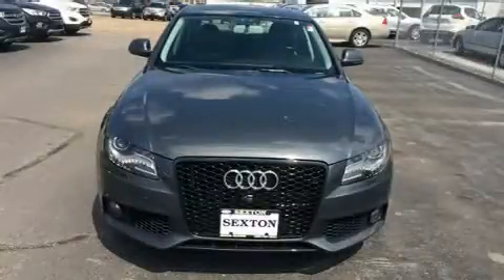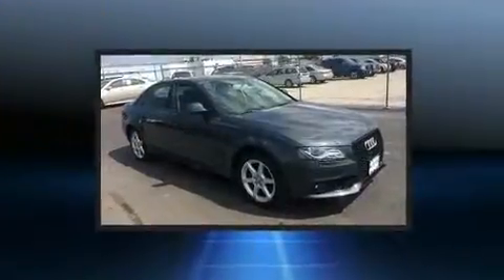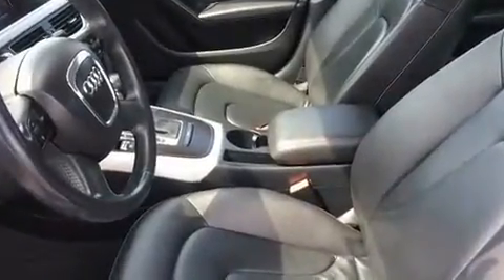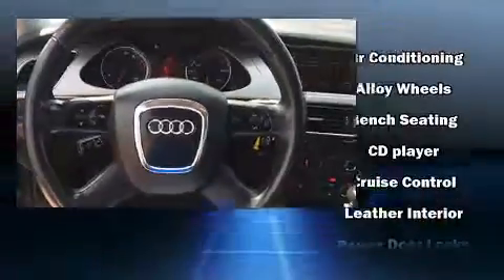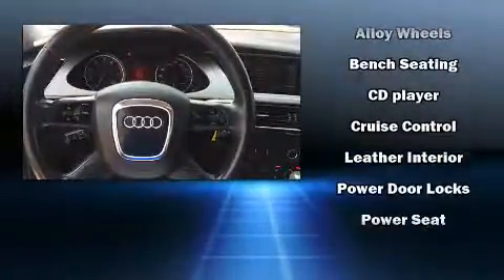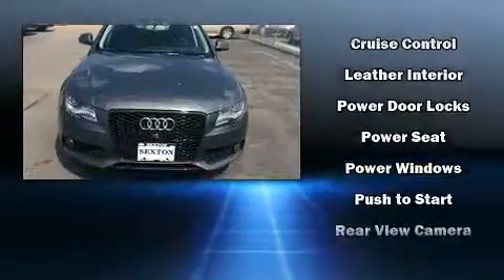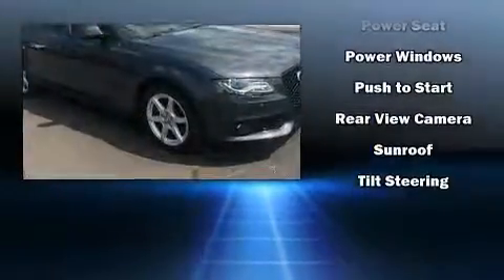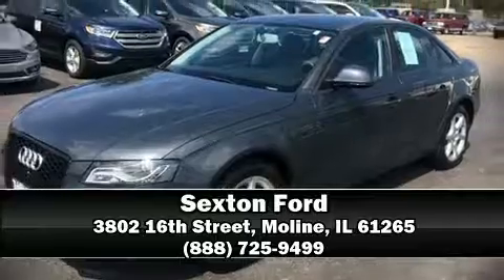2009 Audi A4 2.0T Premium in Moline, IL 61265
Sexton Ford
3802 16th Street

Step into the 2009 Audi A4. This 4 door, 5 passenger sedan has not yet reached the hundred thousand mile mark! Under the hood you'll find a 4 cylinder engine with more than 200 horsepower, and for added security, dynamic Stability Control supplements the drivetrain. Turbocharger technology provides forced air induction, enhancing performance while preserving fuel economy. Top features include power windows, a leather steering wheel, front fog lights, power moon roof, heated door mirrors, cruise control, an overhead console, and air conditioning. Audi also prioritized safety and security by including: dual front impact airbags with occupant sensing airbag, front side impact airbags, traction control, brake assist, anti-whiplash front head restraints, a panic alarm, and 4 wheel disc brakes with ABS. This car was designed with safety in mind, allowing you to drive with even greater assurance. Our sales reps are extremely helpful & knowledgeable. We'd be happy to answer any questions that you may have. Stop in and take a test drive!